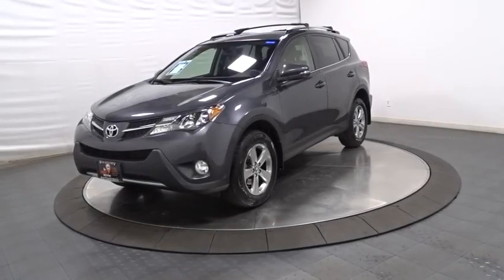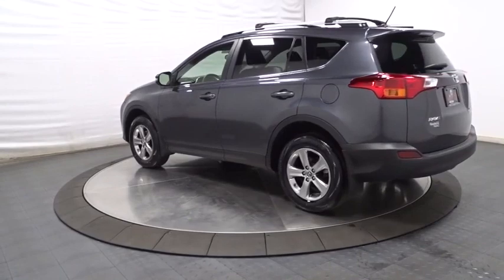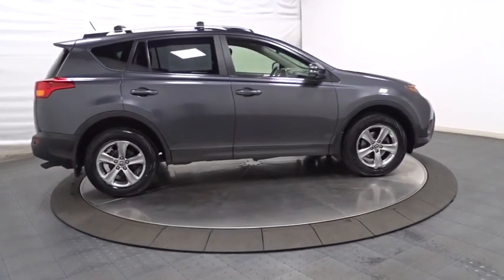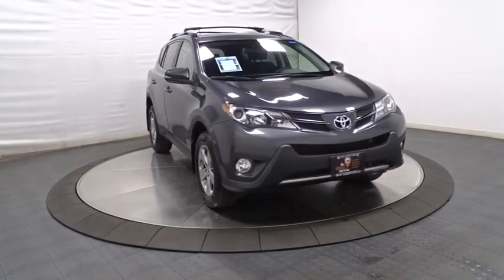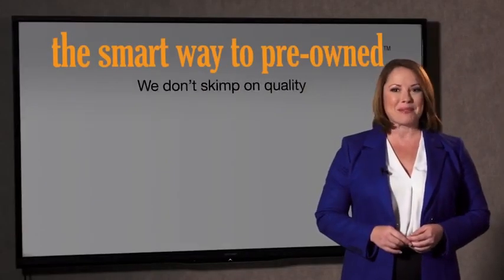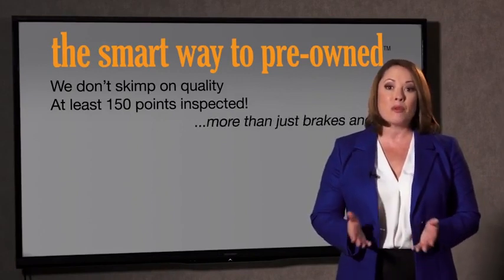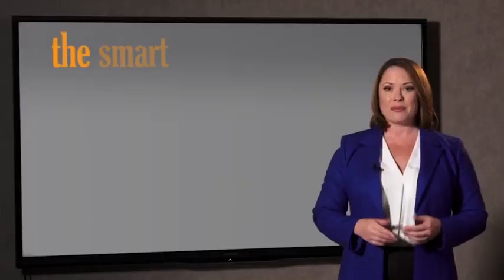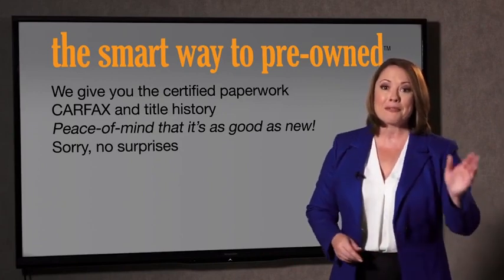2015 Toyota RAV4 Hillside, Newark, Union, Elizabeth, Springfield, NJ T6178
Gray  2015 Toyota RAV4 available in Hillside, New Jersey at Route 22 Toyota. Servicing the Newark, Union, Elizabeth, Springfield, NJ area.

Check out this gently-used 2015 Toyota RAV4 we recently got in. SMART WAY TO PRE-OWNED Ever wonder exactly what youre getting when purchasing a used vehicle? Its difficult to know what you're truly getting into when taking on the wheel of a pre-owned vehicle. Luckily, each of our pre-owned vehicles are put through a vigorous 150-point inspection. With the smart way to pre-owned, we include a vehicle history report as well as a title check on every pre-owned vehicle in stock. This way, you know that the vehicle you are purchasing has not been affected by circumstances such as natural disasters (i.e. Hurricane Sandy/Hurricane Katrina), Odometer rollback, Factory Lemon-Law Buyback, Salvage/Rebuilds, Washed Title and road accidents. With the smart way to pre-owned, you and your passengers can feel safe in the seats of your newly-bought, pre-owned vehicle. Toyota Certified Pre-Owned Vehicle comes with peace of mind. It covers major engine and transmission components, except for standard maintenance items, body glass and interior. Toyota will repair or replace any covered part that is defective in material or workmanship under normal use. The Toyota Certified Pre-Owned Vehicle offers 1 year/12,000 miles comprehensive warranty. Limited Warranty extends the powertrain coverage to 7 years*/100,000 total odometer miles (whichever occurs first). 1 year roadside assistance, *See dealer for details. Roadside assistance, *See dealer for details. Enjoy an extra level of calm when purchasing this Toyota RAV4 XLE, it's a CARFAX One-Owner. The CARFAX report shows everything you need to know to confidently make your pre-owned purchase. Do so much more with one vehicle. This Toyota RAV4 gives you everything you need an automobile to be. When the Toyota RAV4 XLE was created, it was automatically enhanced by having the performance ability of all wheel drive. Not only will you notice improved steering and superior acceleration, but you can also rest easy knowing that your vehicle comes standard with increased stability and safety. A Toyota with as few miles as this one is a rare find. This Toyota RAV4 XLE was gently driven and it shows. Know exactly what you're getting when you take home this Toyota RAV4 as past service records are included. This Toyota RAV4 is beautiful and the interior is clean with virtually no flaws. When all factors are equal, choose a vehicle equipped with a factory warranty like this gently driven gem. The new tires on this Toyota RAV4 are the ultimate complement to an already exquisite vehicle. This Toyota is equipped with some of the most amazing wheels the market has to offer! Once you take this Toyota RAV4 XLE for a test drive, you'll instantly realize how much of an added bonus this vehicle's upgraded wheels provide. More information about the 2015 Toyota RAV4: The RAV4 was one of the first modern crossover utility vehicles and since its redesign in 2013, it's been a better fit for the habits of its most common buyer-- families who want a fuel-efficient, reliable, easy-to-park vehicle. A capable all-wheel drive system makes the RAV4 a smart pick for those needing to commute through snowy winters or a trip to the mountain. Strengths of this model include Roomy interior for a compact SUV, capable all-wheel-drive system, safety features, excellent connectivity and audio systems, and fuel-efficiency
Integrated Roof Antenna,Radio w/Seek-Scan, Clock, Speed Compensated Volume Control, Steering Wheel Controls, Voice Activation and Radio Data System,Wheels: 17 x 7.0J 5-Spoke Superchrome Alloy -inc: caps,Express Open/Close Sliding And Tilting Glass 1st Row Sunroof w/Sunshade,Chrome Side Windows Trim and Black Front Windshield Trim,Clearcoat Paint,Body-Colored Door Handles,Black Rear Bumper,Variable Intermittent Wipers,Black Bodyside Cladding and Black Wheel Well Trim,Tailgate/Rear Door Lock Included w/Power Door Locks,Lip Spoiler,Fully Galvanized Steel Panels,Tires: P225/65R17H AS,Liftgate Rear Cargo Access,Roof Rack Rails Only,Compact Spare Tire Mounted Inside Under Cargo,Fixed Rear Window w/Fixed Interval Wiper and Defroster,Body-Colored Power Heated Side Mirrors w/Manual Folding and Turn Signal Indicator,Auto Off Projector Beam Halogen Daytime Running Headlamps,Steel Spare Wheel,Deep Tinted Glass,Front Fog Lamps,Body-Colored Front Bumper w/Black Rub Strip/Fascia Accent and Metal-Look Bumper Insert,Body-Colored Grille w/Chrome Accents,Fabric Seat Trim,Air Filtration,Trip Computer,Carpet Floor Trim,Urethane Gear Shift Knob,Roll-Up Carg